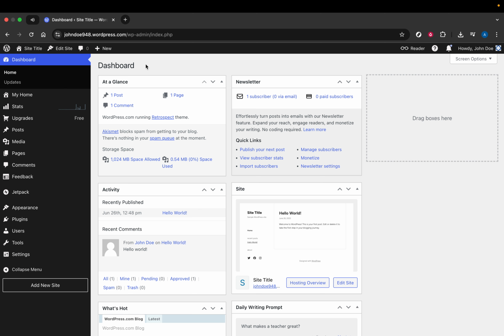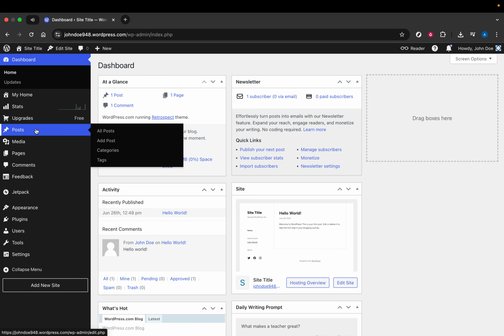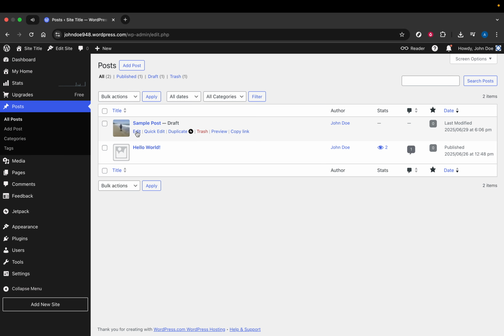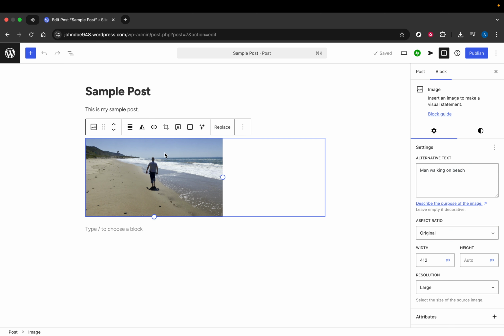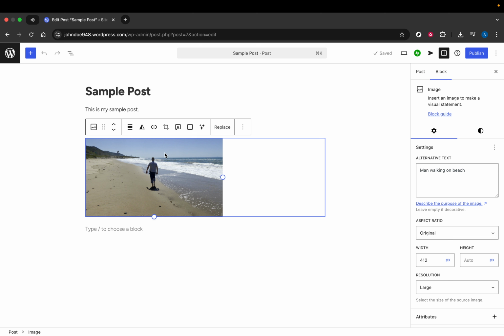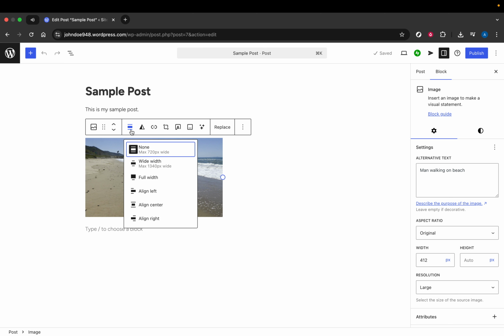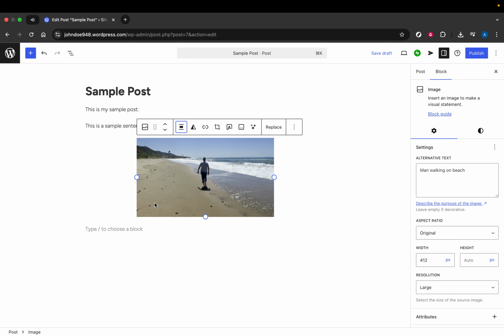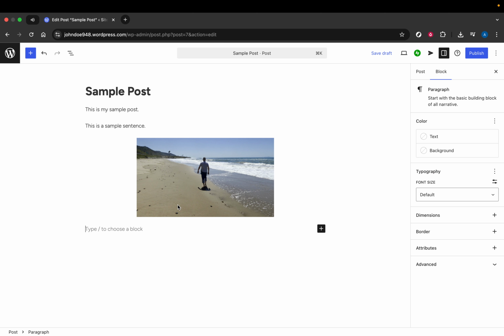How to Centre Image in Wordpress Website [2025 Easy Guide]